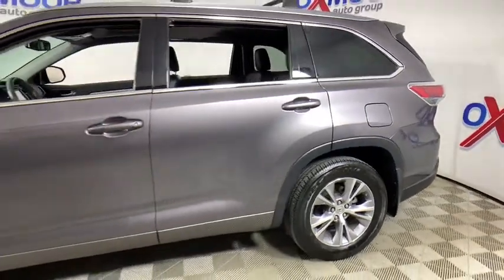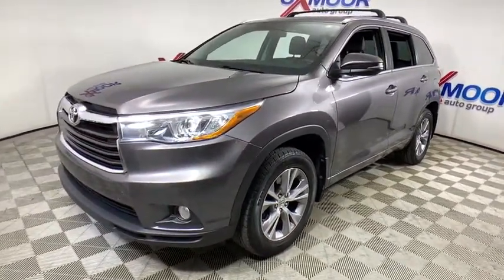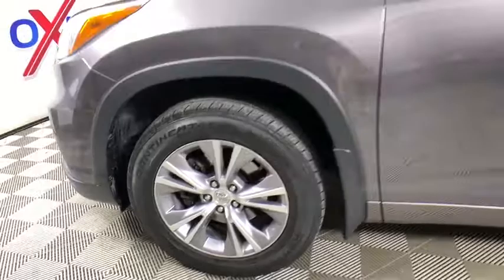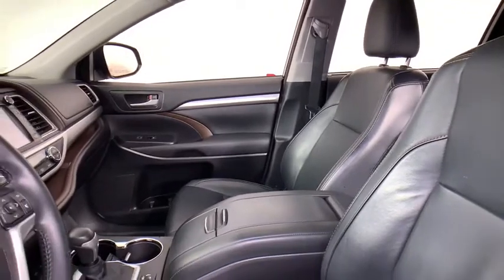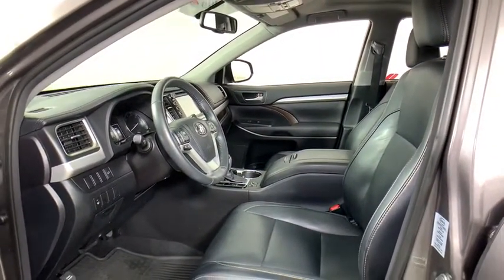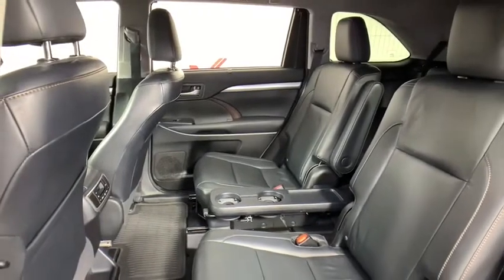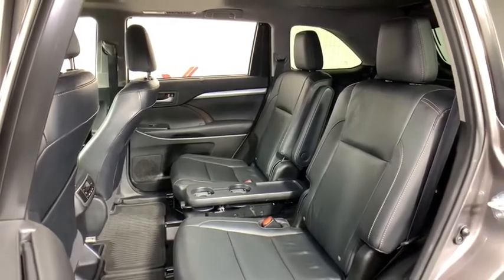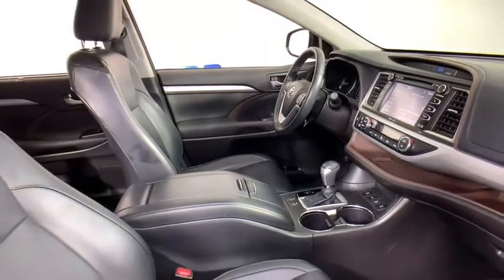2015 Toyota Highlander at Oxmoor Toyota | Louisville & Lexington, KY T49734A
Predawn Gray Mica Used 2015 Toyota Highlander available at Oxmoor Toyota in Louisville, Kentucky. Servicing the Lexington, Elizabethtown, KY New Albany, IN Jeffersonville, IN area.
2015 Toyota Highlander XLE V6 - Stock#: T49734A - VIN#: 5TDJKRFH6FS191946

Oxmoor Toyota
8003 Shelbyville Rd

Toyota Highlander 2015 ** AWD **, **NAVIGATION / GPS**, **SUNROOF/MOONROOF**, **BLUETOOTH**, **CLEAN CARFAX HISTORY REPORT**, **8-WAY POWER DRIVER SEAT W/ LUMBAR SUPPORT**, **HEATED LEATHER SEATS**, **POWER LIFT GATE**, **CAR FAX ONE OWNER**, **LOCALLY OWNED**, **REAR BACK UP CAMERA**, **SERVICE AT OXMOOR TOYOTA**, **WELL MAINTAINED**, **18'' ALLOY WHEELS**, **SUPER CLEAN INSIDE AND OUT**. CARFAX One-Owner.brClean CARFAX.brReviews:br  * The 2015 Toyota Highlander is a safe choice, for all the right reasons. Comfortable, accommodating and feature-packed, with a variety of models for all budgets, the Highlanders a tough act to follow. Source: KBB.combr  * Refined interior appointments; quiet, compliant ride; smooth and strong V6 engine; seating for up to eight; fresh technology offerings. Source: Edmundsbr  * Make the most of your weeks and your weekends in the 2015 Highlander. Crafted with excited inspirations, the exterior boasts a dramatic grille and can be topped off with available integrated aerodynamic roof rails. Highlander Limited rides on19in. Chromtec wheels, XLE and LE Plus have unique machined-face 5-spoke alloys, and LE gets a new 18in. 5-spoke alloy wheel. Highlander's Highlander's roomy interior gives you enough space to seat up to eight people and provides more comfort along the way with reclining third-row seats or with the available second-row captain's chairs, Highlander comfortably seats seven. There are also plenty of smart storage compartments so your most-needed items are easily accessible throughout your journey. Powering the Highlander is a choice of 3 engines; a 4-cylinder engine surprises with 185hp and 184 lb.-ft. of torque, yet still manages an EPA-estimated 20MPG city and 25MPG highway; the available V6 engine generates 270hp and 248 lb.-ft. of torque, offering up to an EPA-estimated 19 MPG city and 25 MPG highway for FWD models; and the Hybrid Synergy Drive system in Hybrid Limited combines an efficient 3.5L V6 and an electric motor to produce 280hp. At the same time, Hybrid Limited offers an impressive EPA-estimated 27 city and 28 highway MPG. Available features include a navigation system standard on XLE and Limited trims. Entune Audio with Intelligent Touch controls comes standard on Highlander and with available navigation you get, SiriusXM Radio, HD Radio, Entune App Suite and a 6.1in. or 8in. touch-screen display. Blind Spot Monitoring and a standard Backup Camera add to the list of available safety features. Source: The Manufacturer SummarybrAwards:br  * 2015 IIHS Top Safety Pick+   * ALG Residual Value Awards, Residual Value Awards   * 2015 KBB.com Best Buy Awards   * 2015 KBB.com 15 Best Family Cars   * 2015 KBB.com 10 Best Certified Pre-Owned 3-Row SUVs Under $30,000